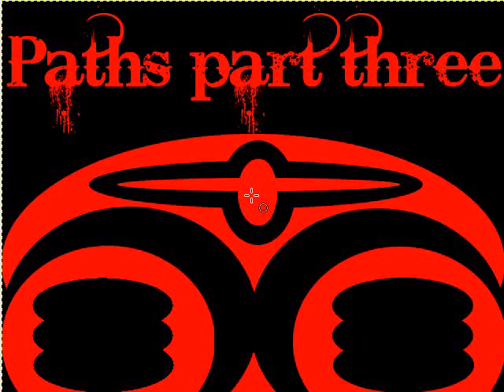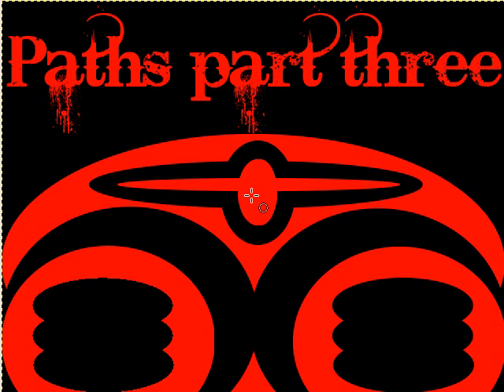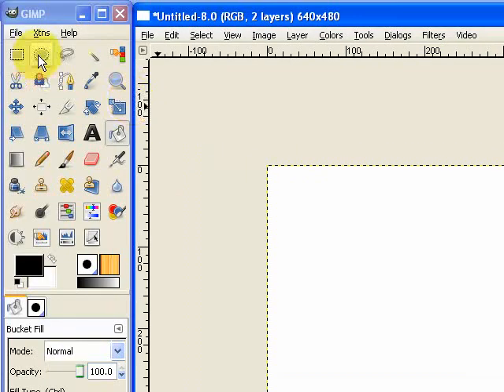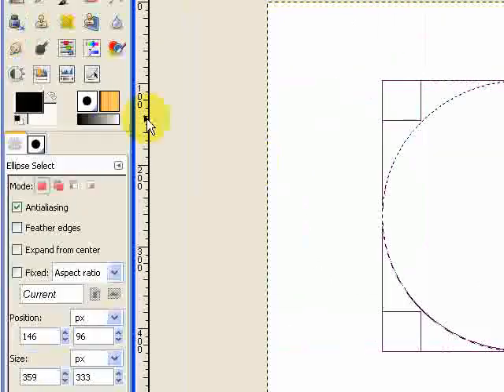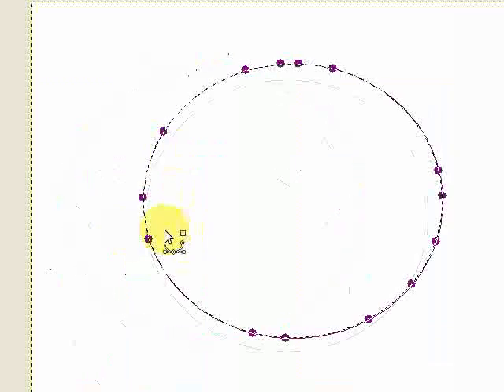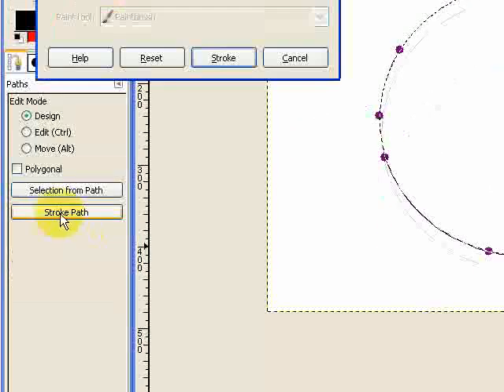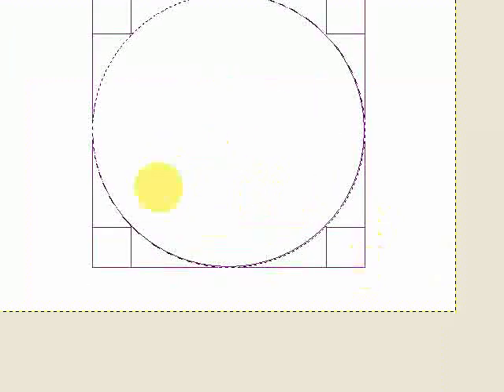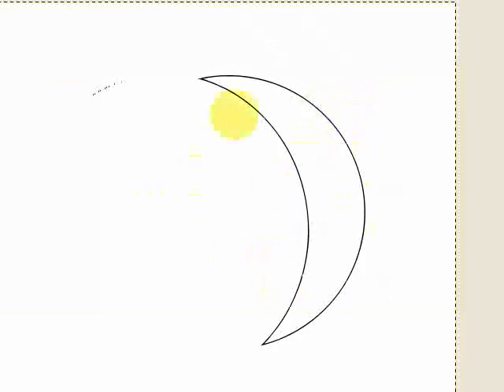Gimp Tutorial: Selection + Paths (Vector Art Series part 3)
Ok, just some technical stuff to help you improve your fledgeling vector art skills!

Part three of the Vector Art series.

This tutorial takes looks at the selection tool as a drawing tool and also covers how to convert paths to selections and vice-versa.

Shortcut keys:
b = paths tool
m = move tool
ctrl + , = fill selection using foreground colour
ctrl + . = fill selection using background colour
shift+v = convert path to selection (forgot to use this in the tutorial, but it is useful!)
ctrl+m = merge all visible layers

There is not a shortcut key for selection to path (but you can make one...more on that in a later tutorial!)